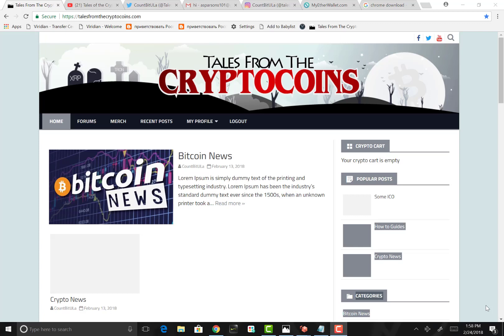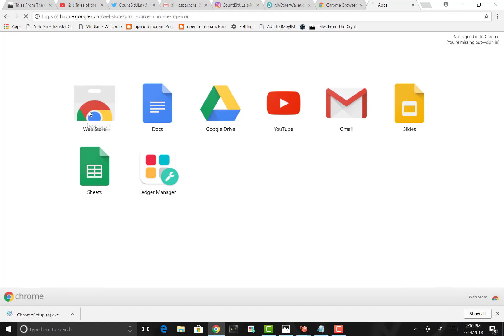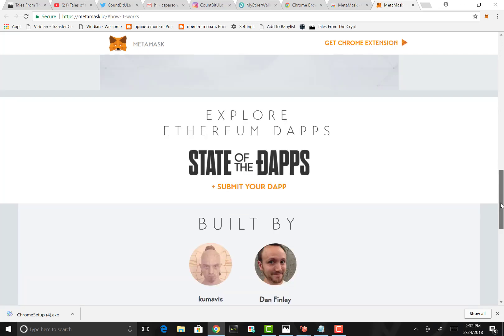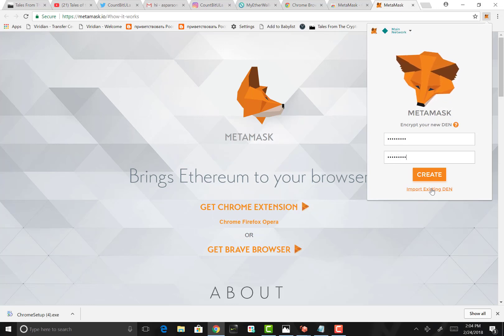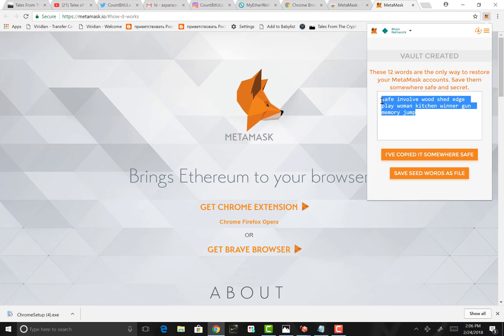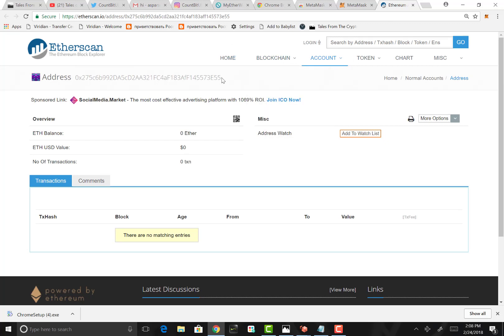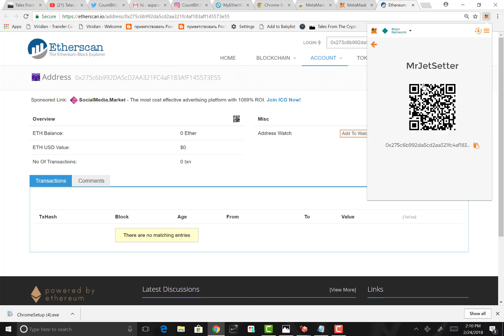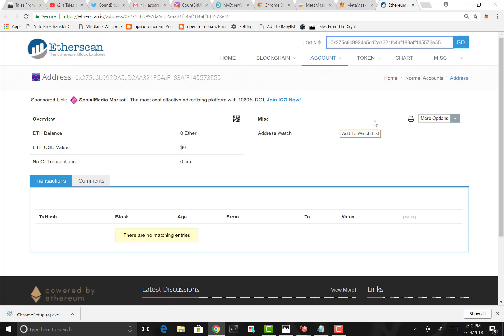How to Create a MetaMask Wallet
Start buying, selling, and trading using MetaMask. Learn how to create the Google Chrome Desktop Wallet and install in on your PC or laptop.